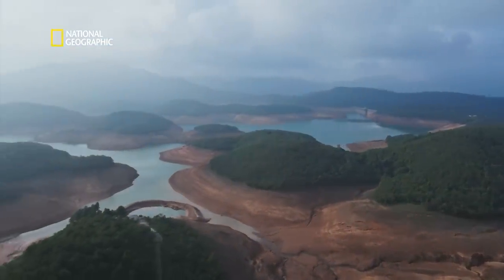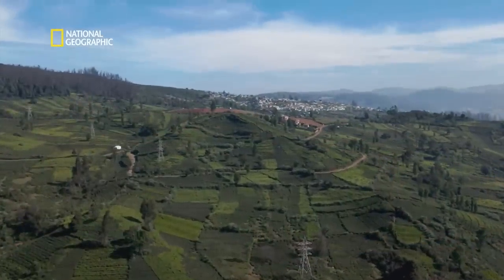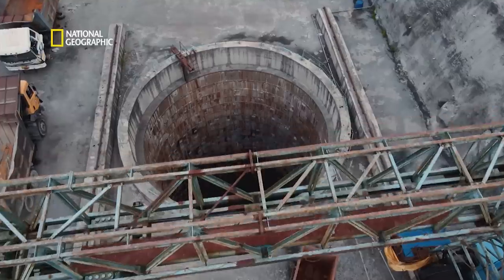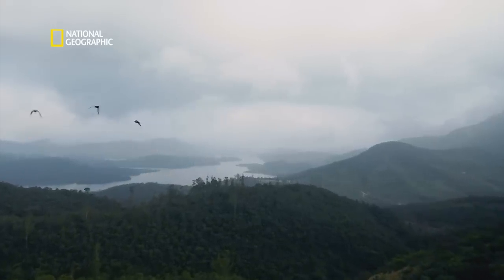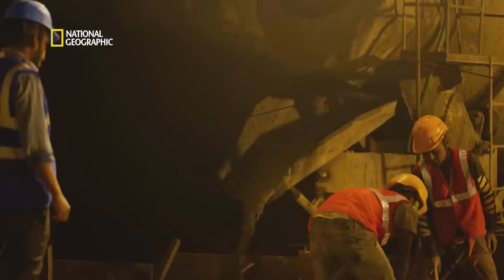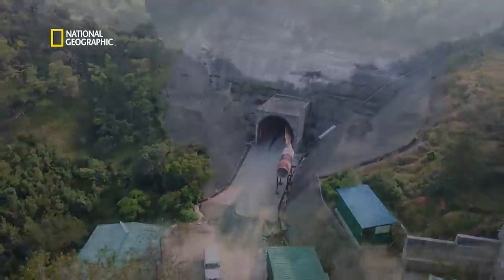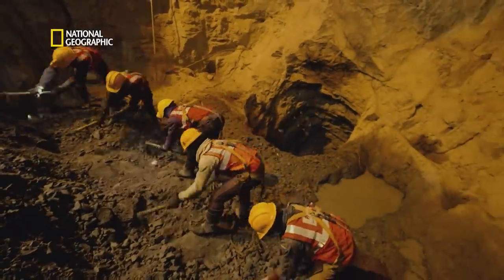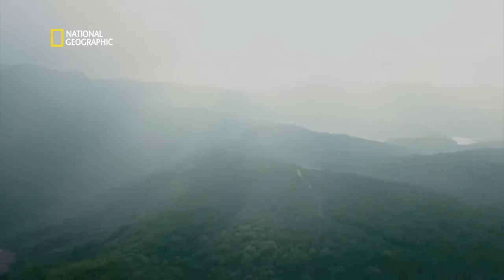A Giant in the Nilgiris | Extreme Tech – Patel Engineering | National Geographic | Partner Content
The Kundah Pumped Storage Hydroelectric Project, that aims to provide an uninterrupted and renewable source of power to the national grid year-round upon completion is a crucial project for the state of Tamil Nadu. Witness the intricate construction process in “Extreme Tech: Patel Engineering” on National Geographic.